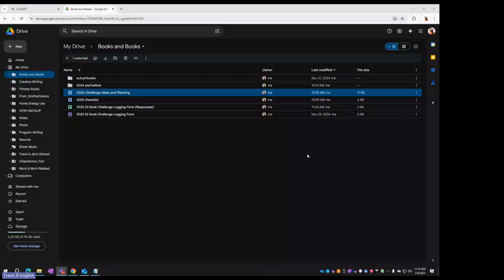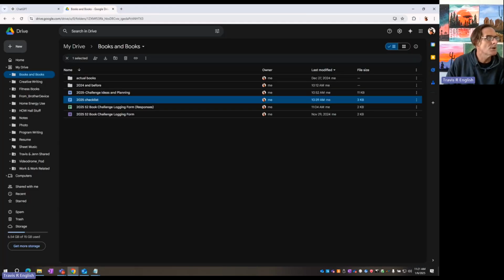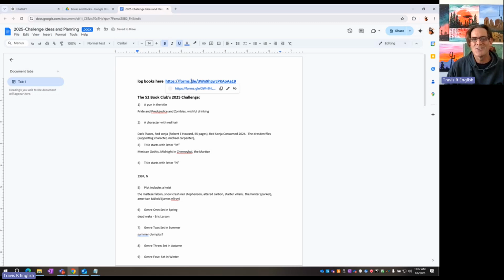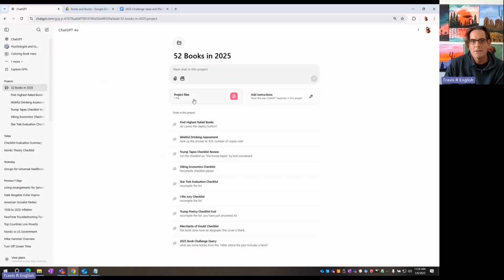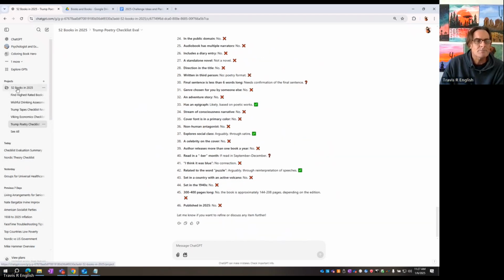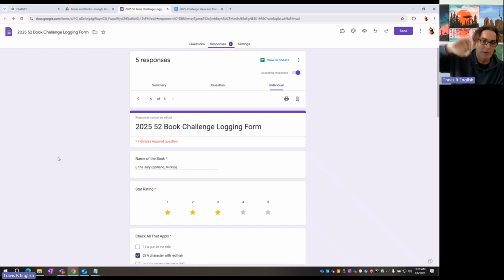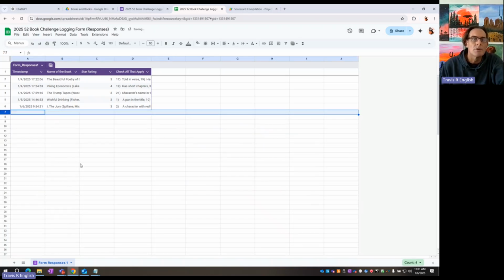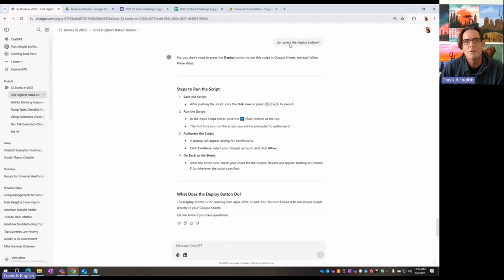52 Book Challenge - Using ChatGPT and Google Docs to Manage Your List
Just a quick video, perhaps to inspire you on how to manage your lists.

You can also check out my sister and my podcast about last year's challenge

Happy reading!!

52 Book Club, 52 Book Challenge 2025, Reading challenge